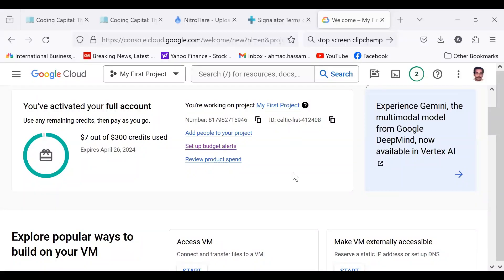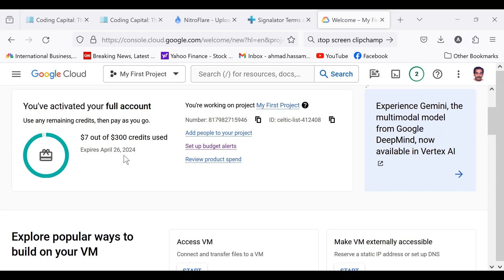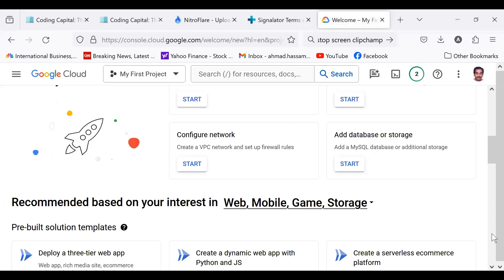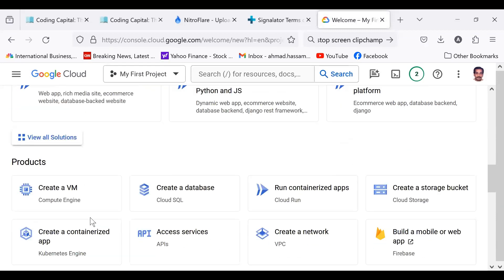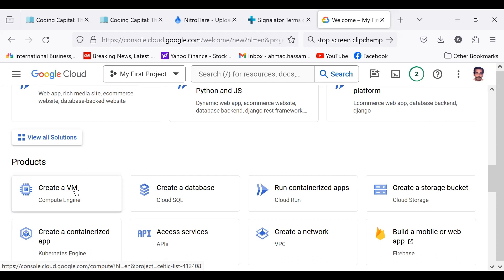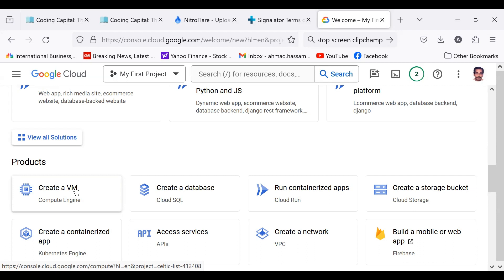FREE Forex VPS Google Cloud $300 Credit For 3 Months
Google Cloud gives $300 credit that you have to use within 3 months. If you are looking for a forex vps you can try Google Cloud and match the cost with other forex vps providers and make your decision.